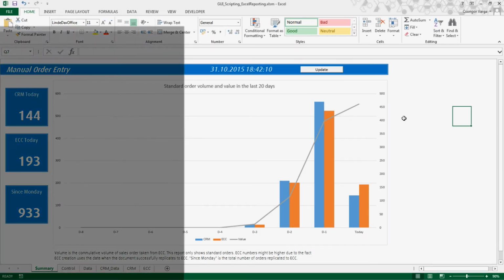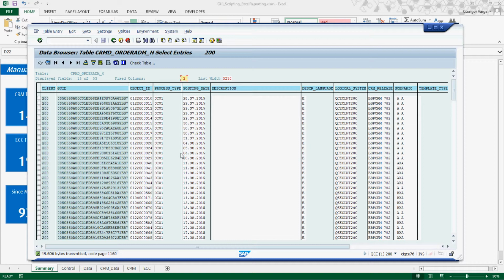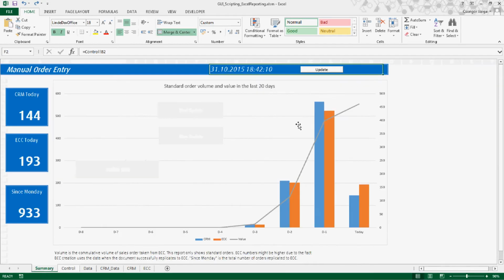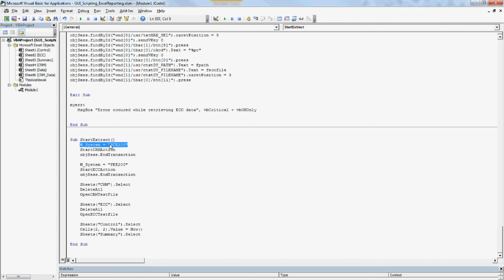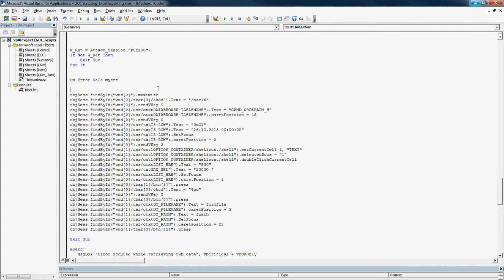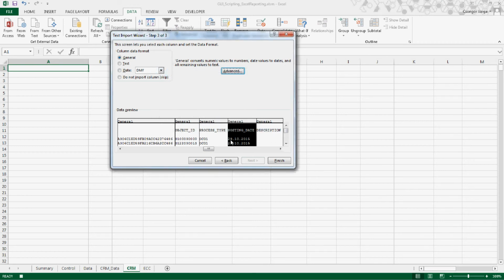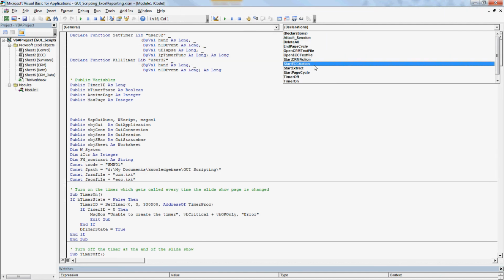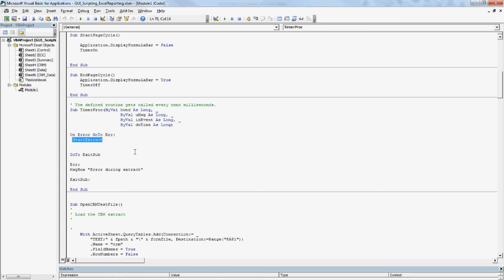SAP GUI Scripting - Office Reporting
This video gives an example how to turn your Excel into an automated SAP reporting tool. The script in this video extracts information from SAP into CSV, loads the data into Excel, calculate and present stats based on this data.

 basics, recording a script and running it from MS Excel using my example.

All my GUI scripting files on Github (in case you cannot access the above link):